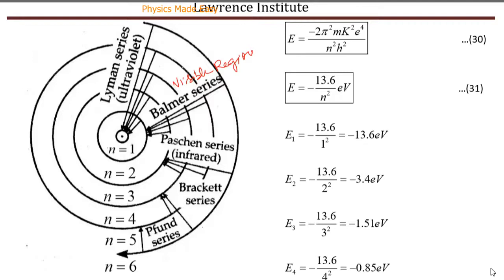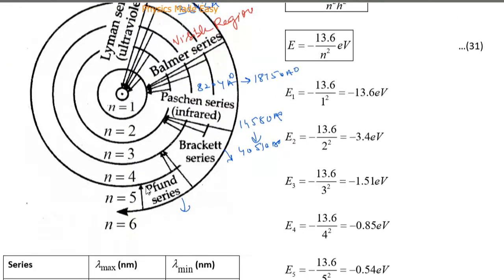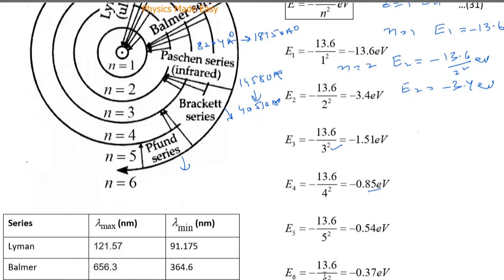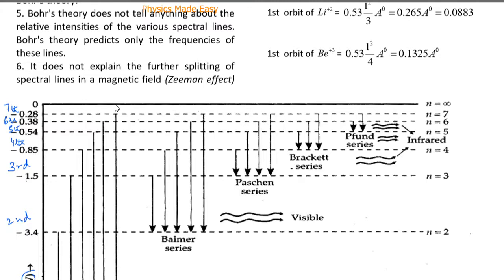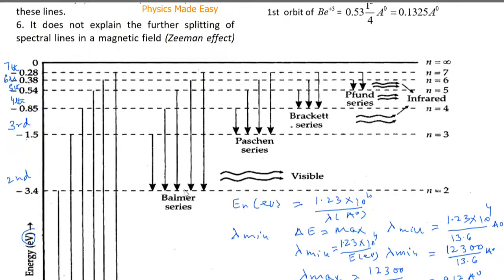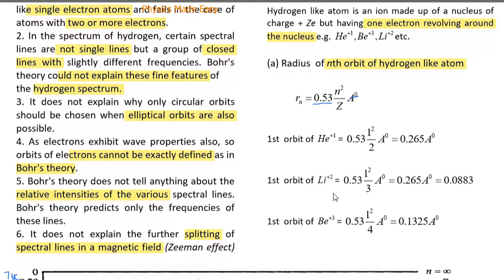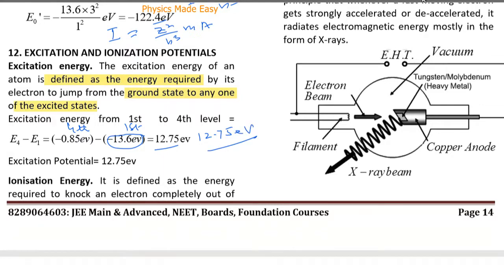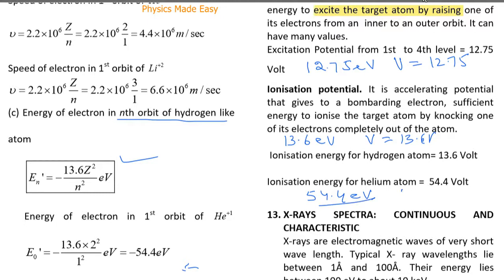Atoms: Limitation of Bohr Model,Energy Level Diagram, Ionisation Energy etc.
Atoms: Limitation of Bohr Model,Energy Level Diagram, Ionisation Energy, Ionisation Potential, Excitation Energy,Excitation Potential ,Short Cuts